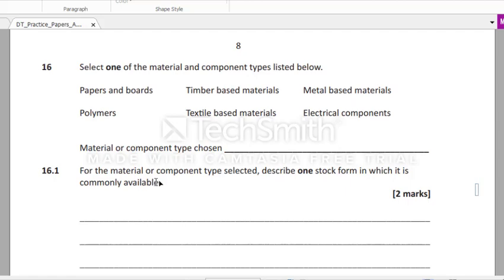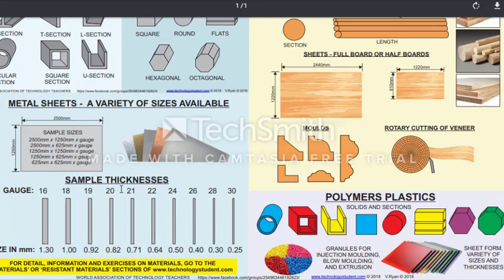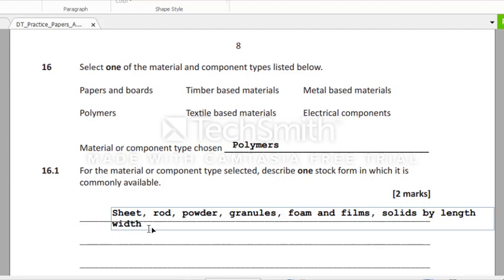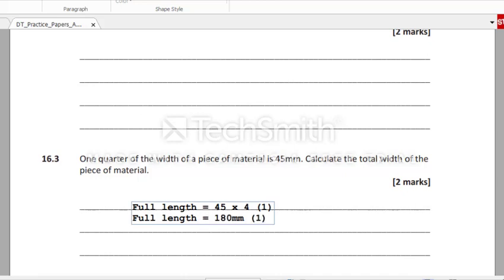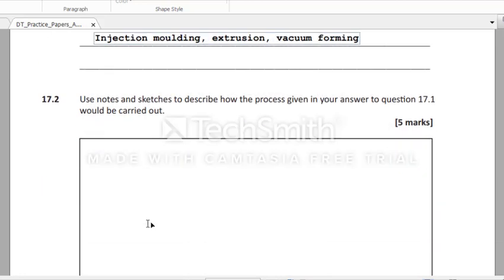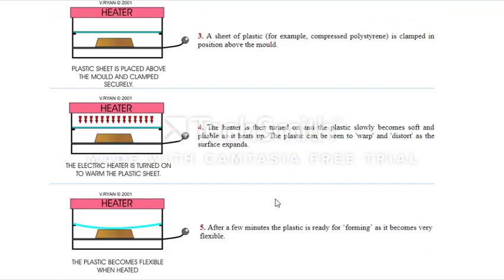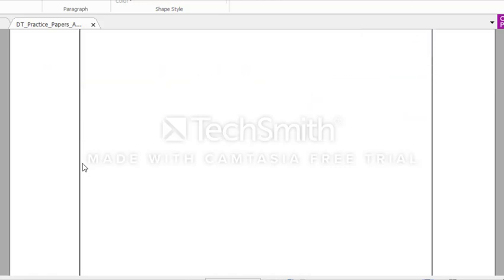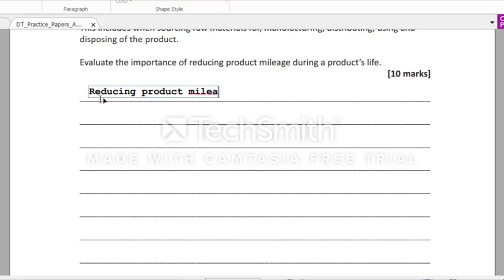Talking Mock March 2019 P3